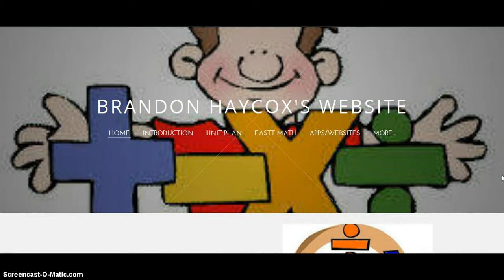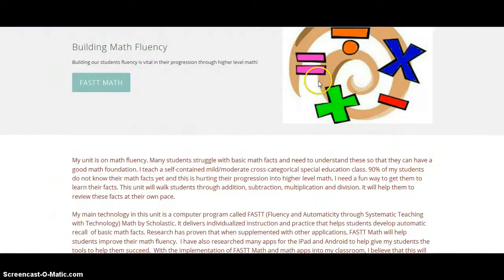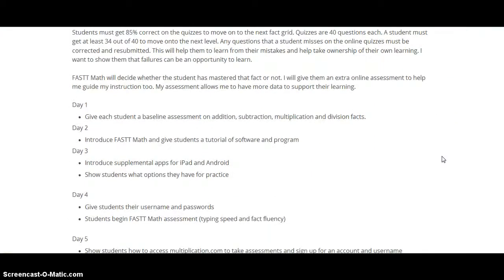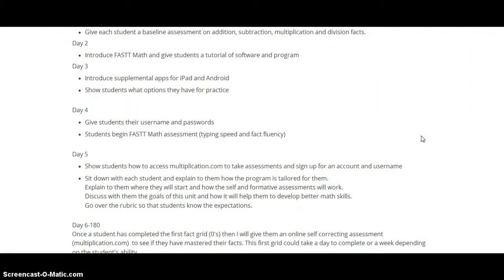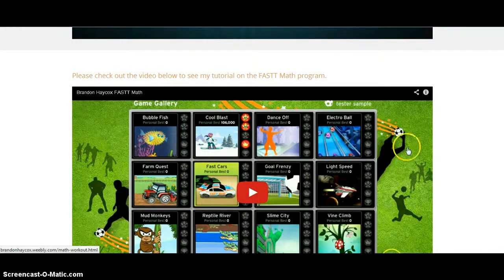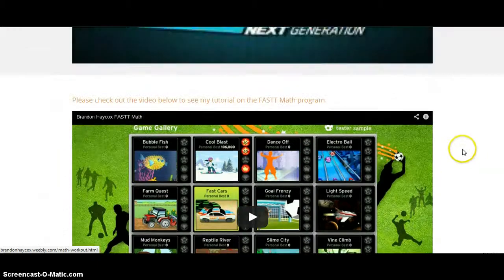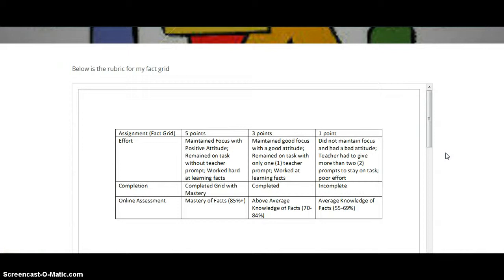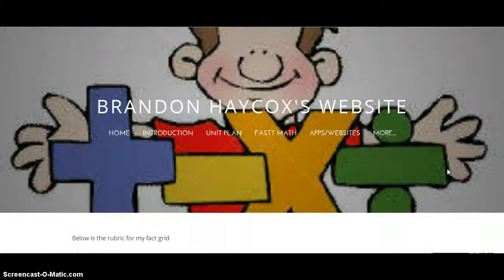Brandon Haycox Presentation 522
Math Fluency Unit